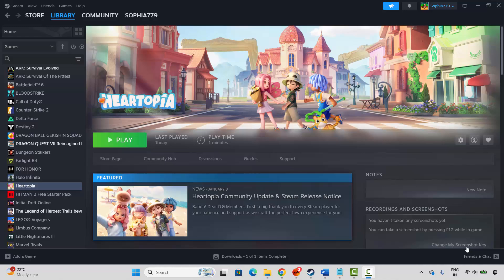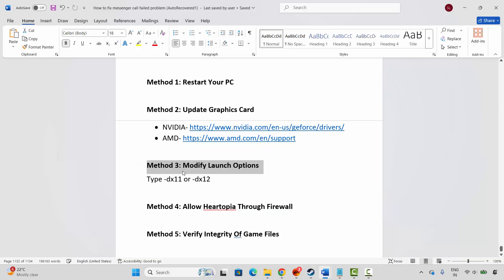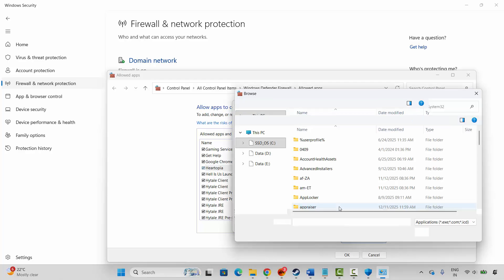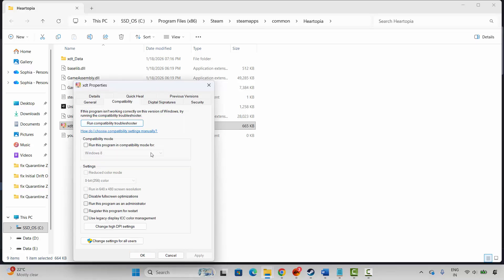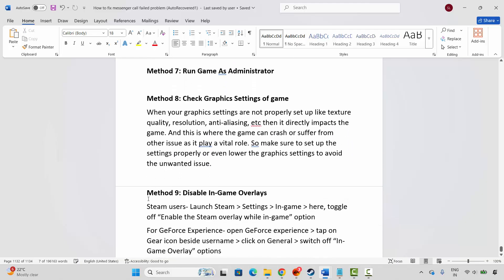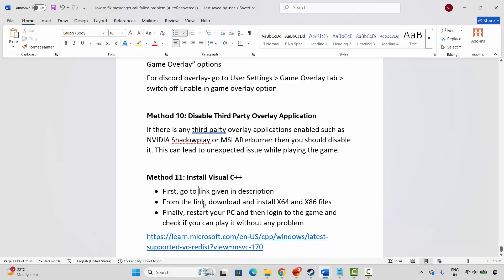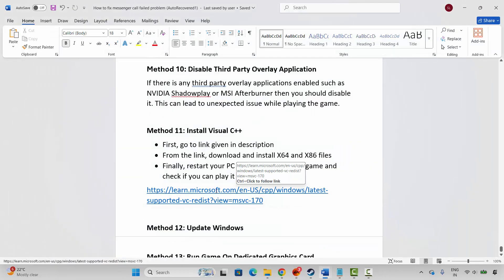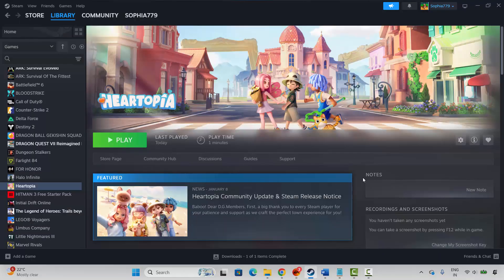How To Fix Heartopia Not Launching, Not Opening, Stuck on Loading Screen Error On PC/Steam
Find the best methods on How To Fix Heartopia Not Launching, Not Opening, Stuck on Loading Screen Error On PC/Steam.
fix Heartopia unable to launch on PC
How to Fix Heartopia won't launch,
Fix Heartopia does not open/start on PC,
How To Fix Heartopia Black Screen On Launch (2026),

🌐Social Media-